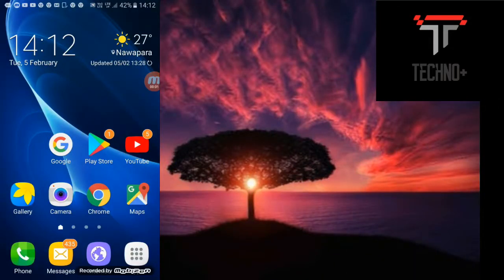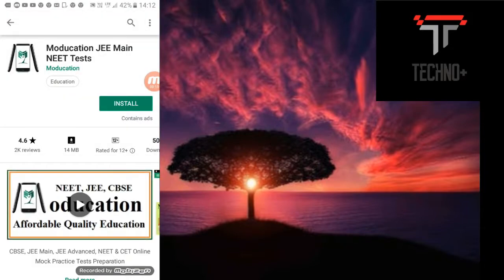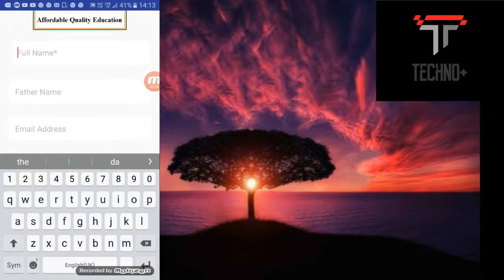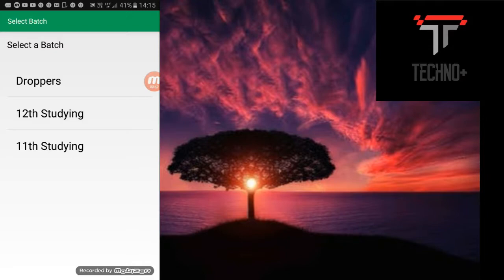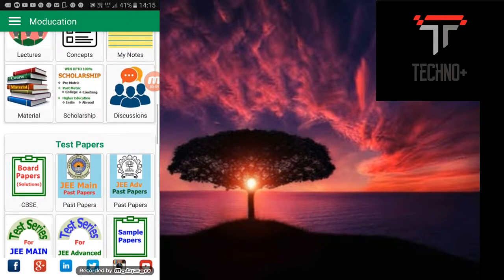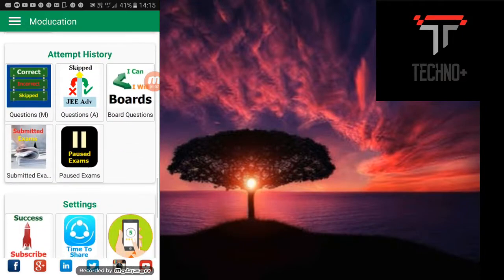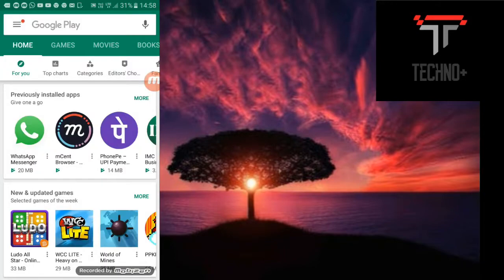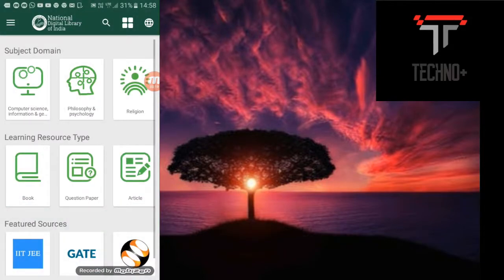Prepare for iit ,jee & Gate latest 2019 In English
FAIR-USE COPYRIGHT DISCLAIMER * Copyright Disclaimer Under Section 107 of the Copyright Act 1976, allowance is made for "fair use" for purposes such as criticism, commenting, news reporting, teaching, scholarship, and research.

Hope This Video add Some Values To Your life
Be Passionate, Rise Above Impossible